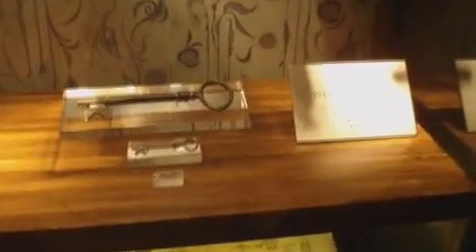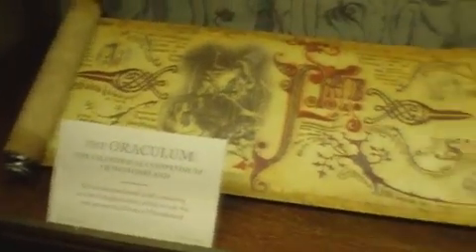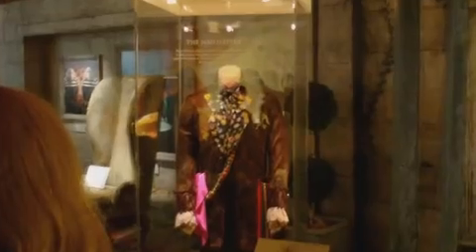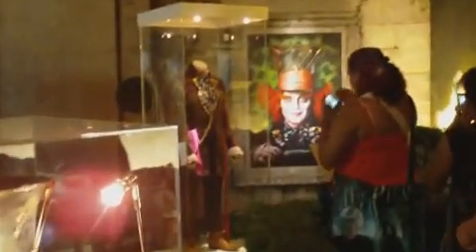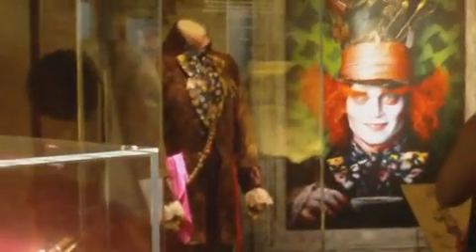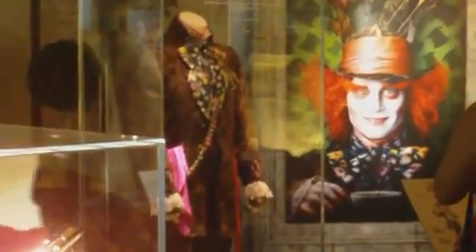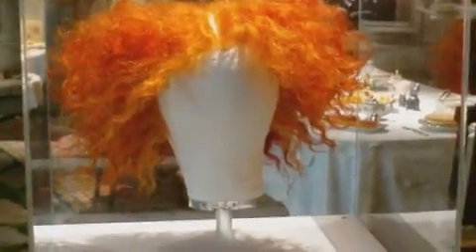Alice in Wonderland: The Mad Hatter's Tea Party @ San Diego Comic Con 2009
A special event for attendees of SDCC 2009 promoted the upcoming movie Alice in Wonderland starring Johnny Depp.  This is a (very rough!) recording of the tour through the 'tea party' displaying props from filming, costumes, and more.

Sorry for the recording quality. I was testing a new video recorder, and did minimal editing.